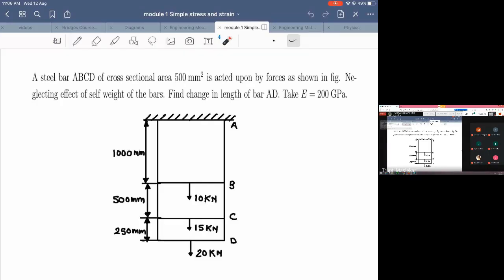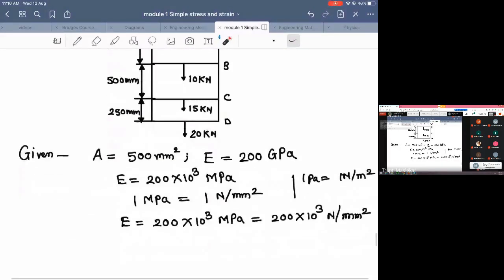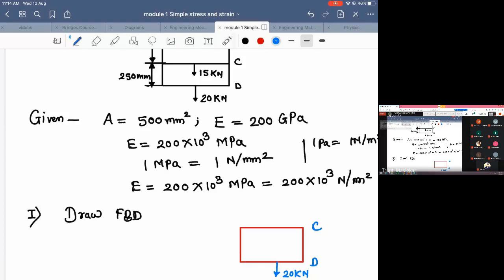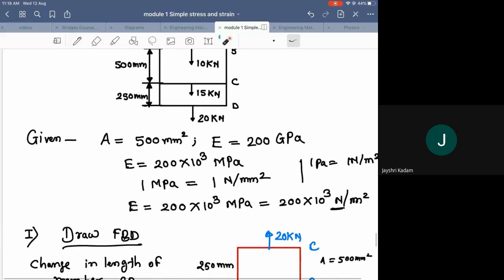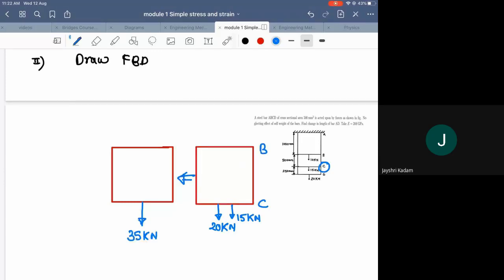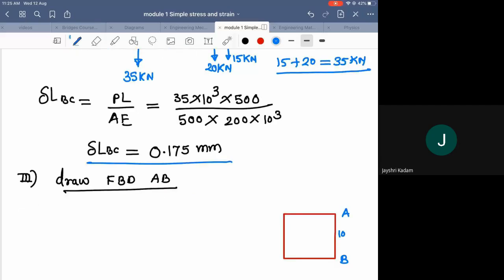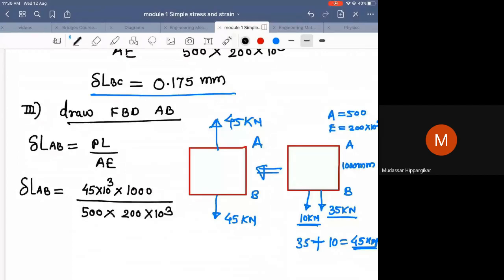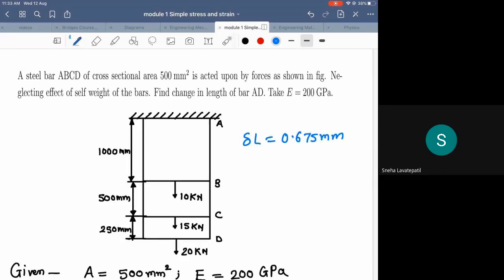Problem of a bar subjected to different forces solved by principle of superposition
In this lecture we are going to calculate the change in the length of a vertical prismatic member, fixed at one end and  subjected to multiple forces.